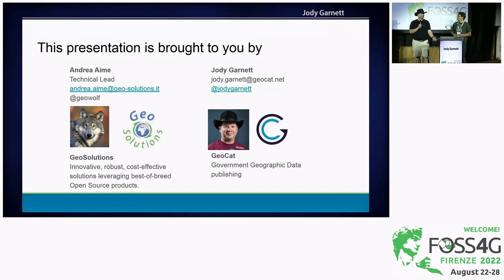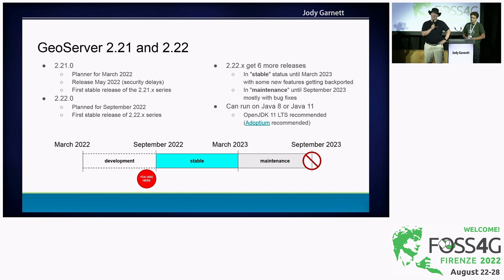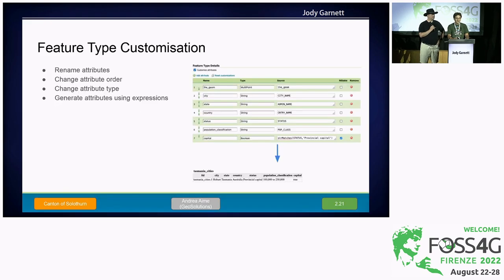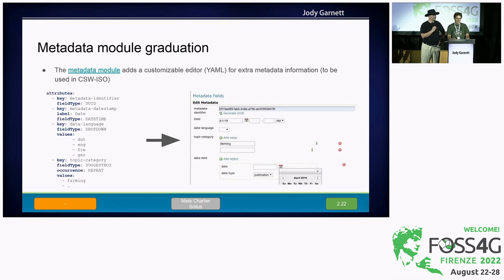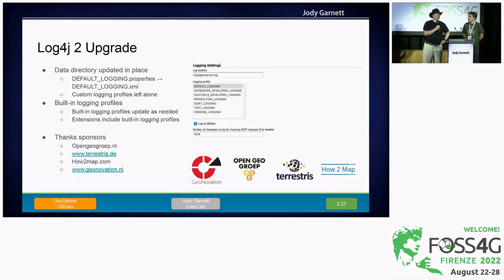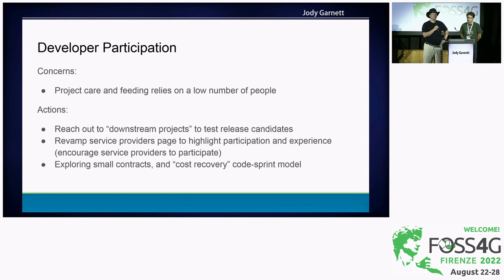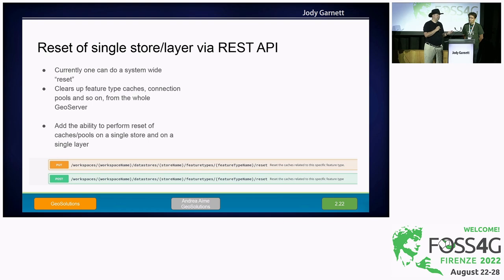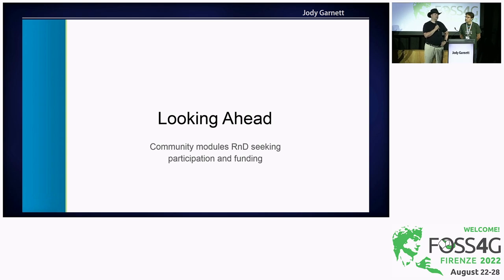FOSS4G 2022 | State of GeoServer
GeoServer is a web service for publishing your geospatial data using industry standards for vector, raster and mapping, as well as to process data, either in batch or on the fly.
GeoServer powers a number of open source projects like GeoNode and geOrchestra and it is widely used throughout the world by organizations to manage, disseminate and analyze data at scale.

This presentation provides an update on our community as well as reviews of the new and noteworthy features for the latest releases. In particular, we will showcase new features landed in 2.20 and 2.21, as well as a preview of what we have in store for 2.22 (to be released in September 2022).

Attend this talk for a cheerful update on what is happening with this popular OSGeo project, whether you are an expert user, a developer, or simply curious what GeoServer can do for you.

Andrea Aime
Jody Garnett